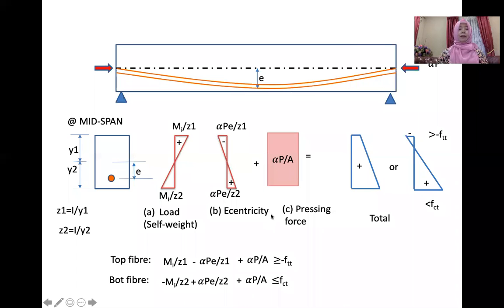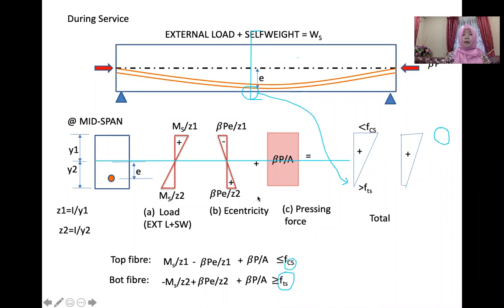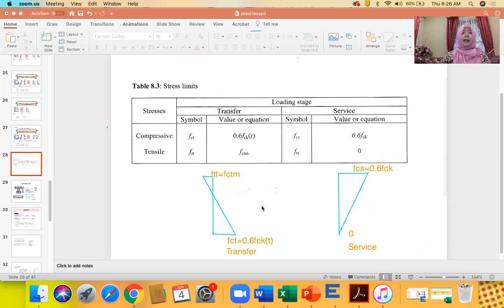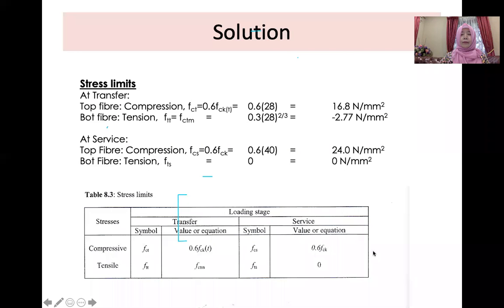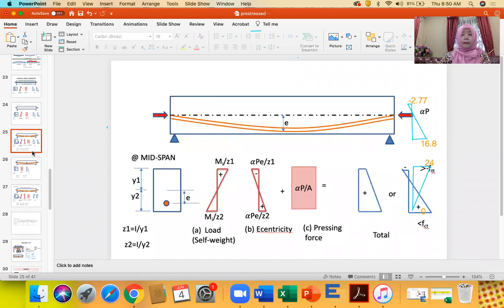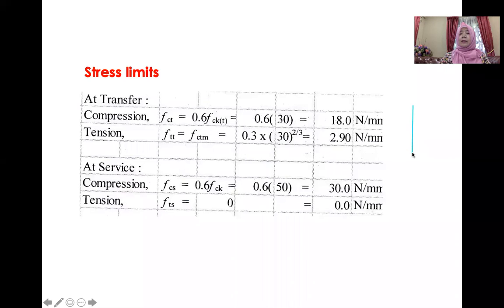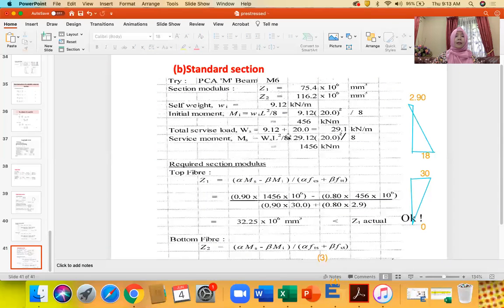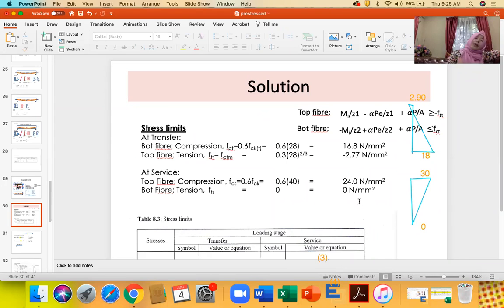Prestressed concrete lecture Part 2